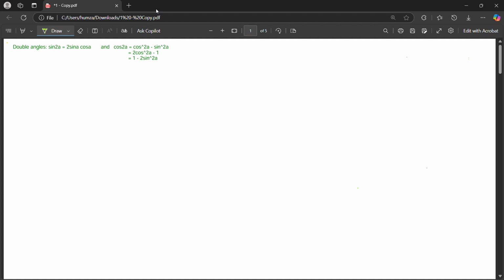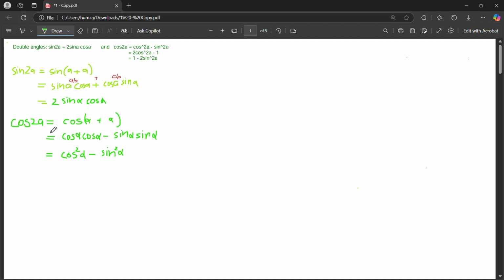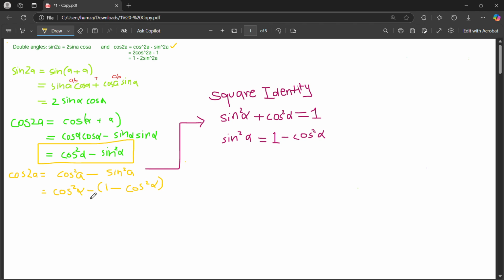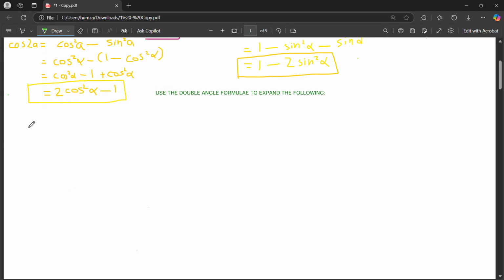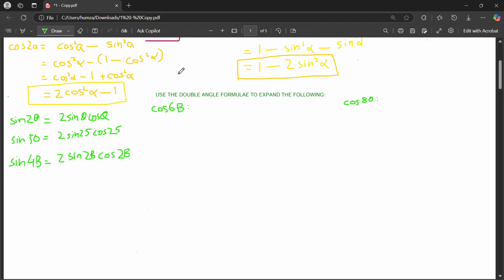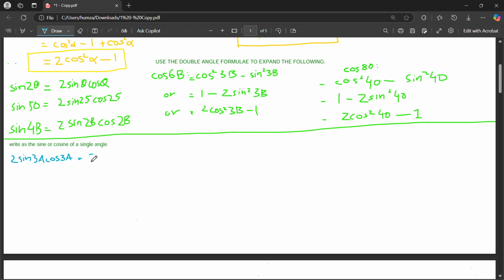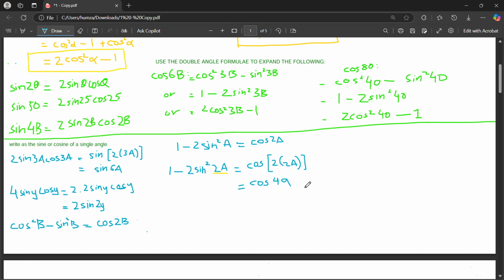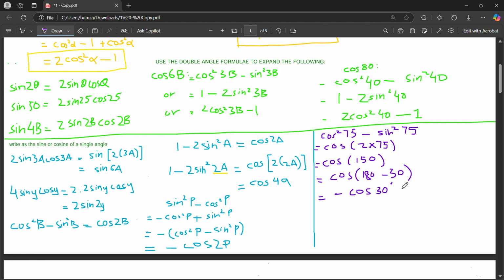Double Angle Formulas | Grade 12 Trigonometry CAPS Tutorial | Proving Identities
Master Double Angle Formulas in this Grade 12 Trigonometry lesson designed for CAPS and South African Matric (NSC) exam preparation.

This step-by-step tutorial will help you understand and apply the formulas for sin(2A), cos(2A), and tan(2A) to simplify expressions, solve exam-style problems, and prove trigonometric identities with confidence.

✔ How to derive and use double angle formulas
✔ Solving problems using sin(2A), cos(2A), and tan(2A)
✔ Proving identities using double angles
✔ Tips for simplifying tricky trig expressions in exams
✔ Strategies commonly tested in the Matric NSC Trigonometry paper

Perfect for Grade 12 learners who want clear explanations and strong foundations for their final exams.

Hi! I’m Rubbia Khalid, and this channel is dedicated to helping students succeed in Matric, UNISA modules, and university-level subjects such as:
• Anatomy & Physiology
• Biochemistry
• Immunology
• Biomedical Sciences

I share lessons, notes, and study tips as I learn and experience them myself.

📚 Study Notes & Resources